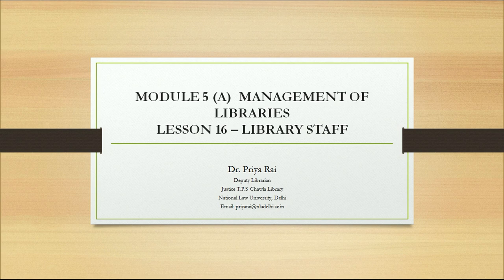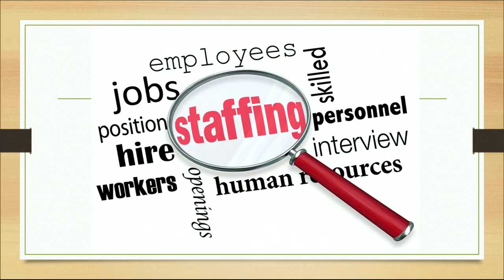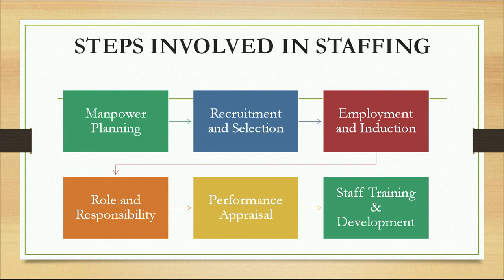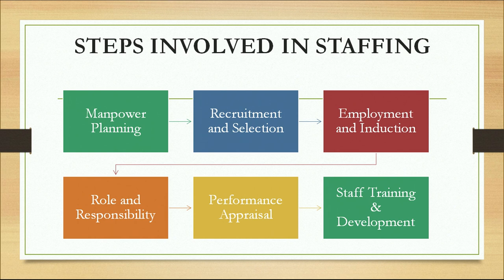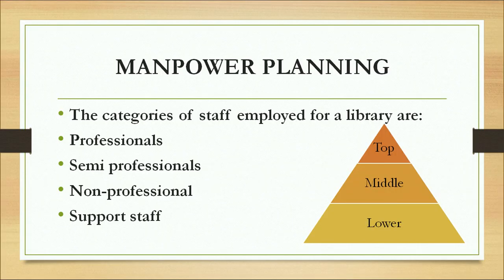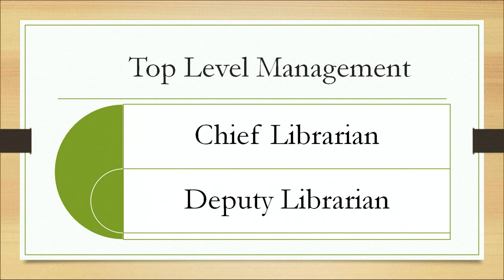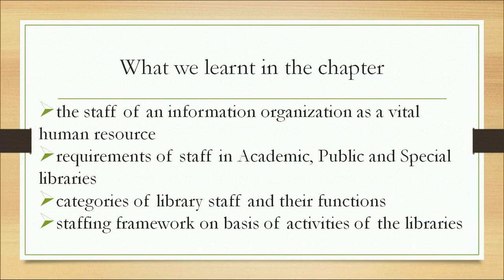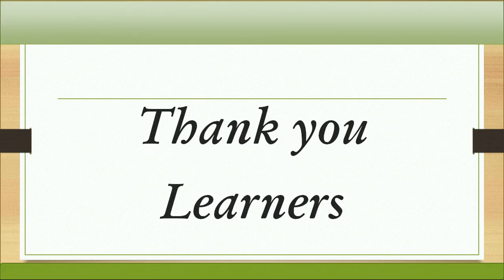Lesson - 16A : Library Staff (Part 1)